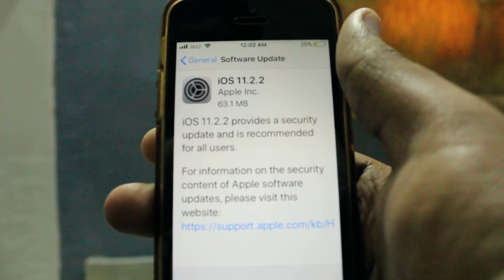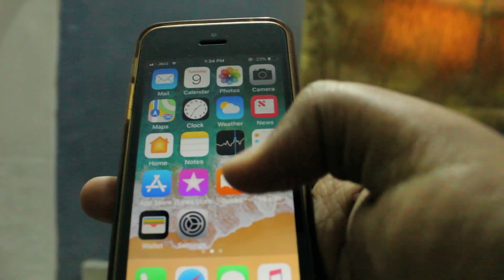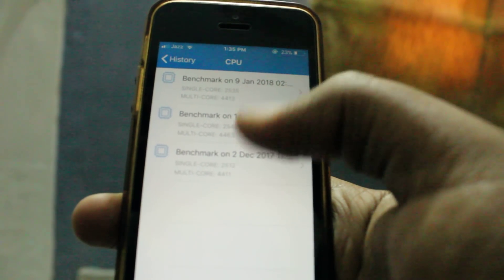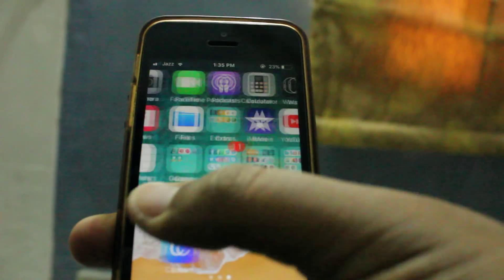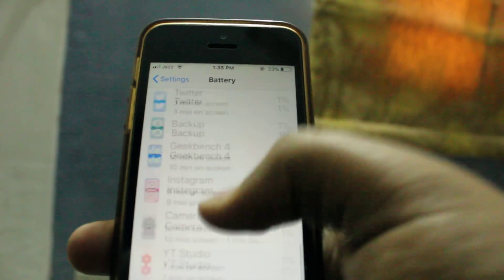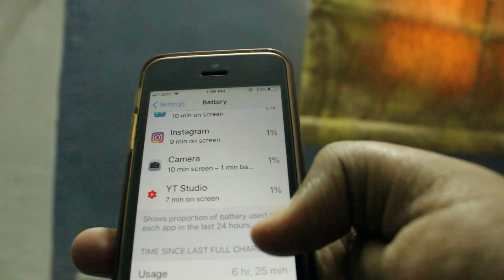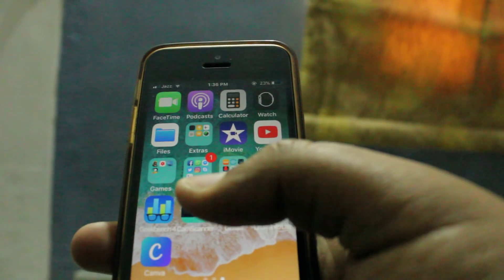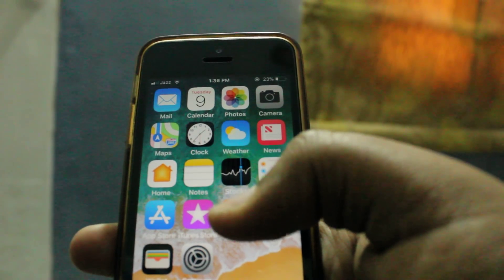iPhone SE iOS 11.2.2 Review